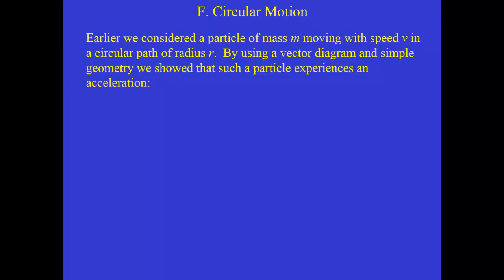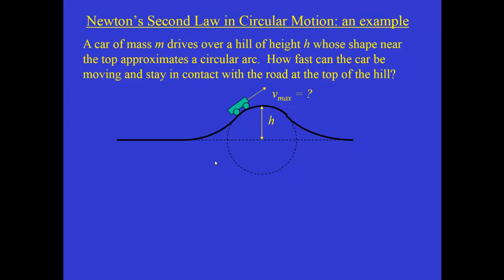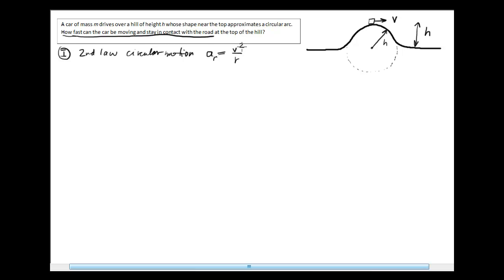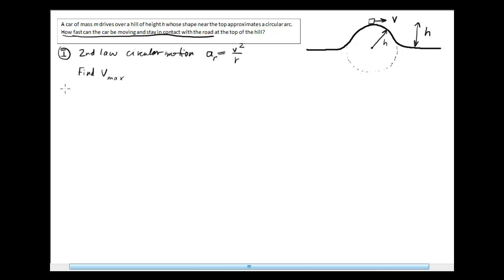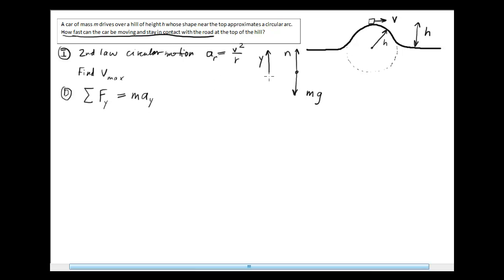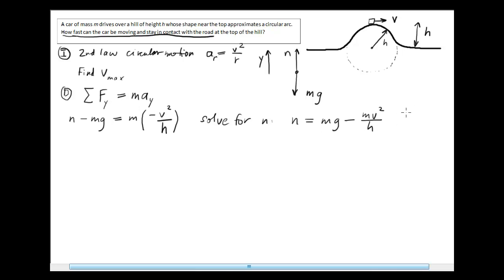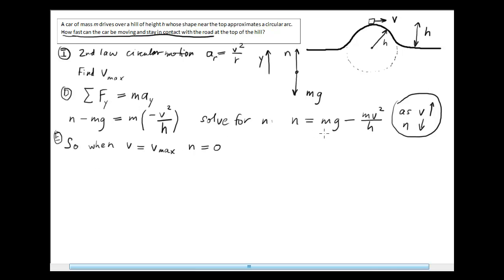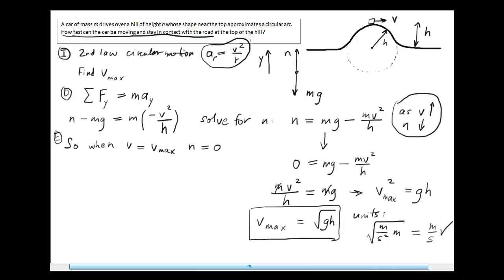p151 circular motion ex1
How to use Newton's second law to solve a problem involving circular motion.